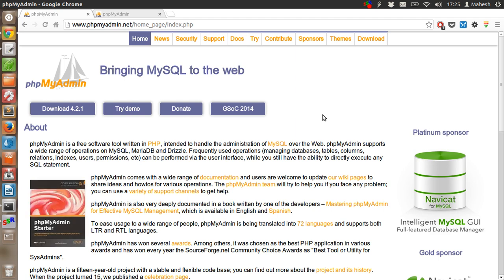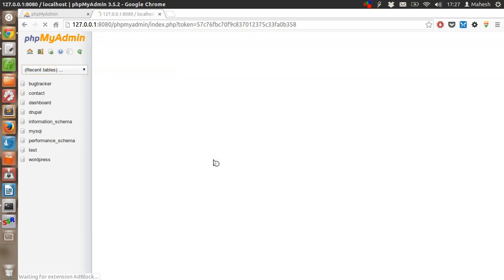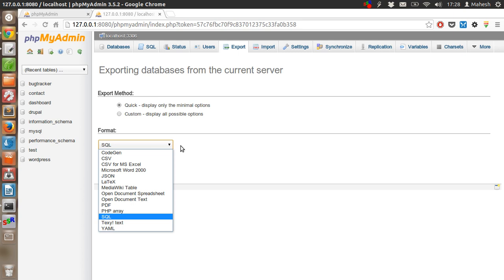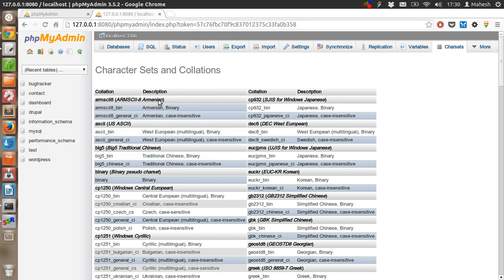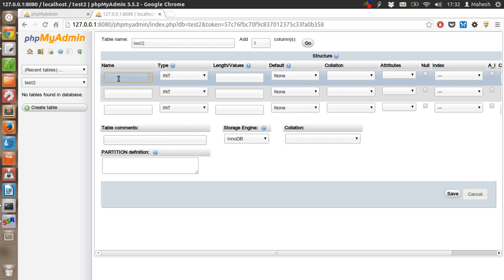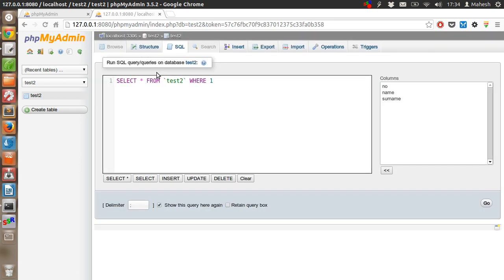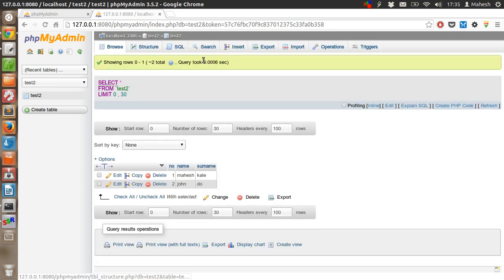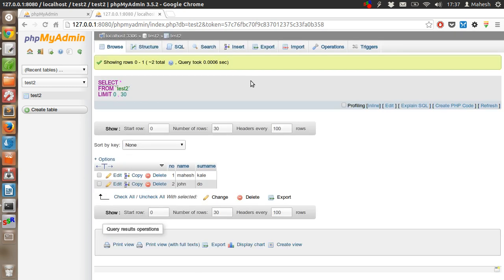PhpMyAdmin Tutorial for Beginners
This tutorial will teach you how to perform tasks on MySQL database using web interface of PHPMyAdmin. You'll learn how to create database, table, perform sql query and learn various configuration available with phpmyadmin dashboard.